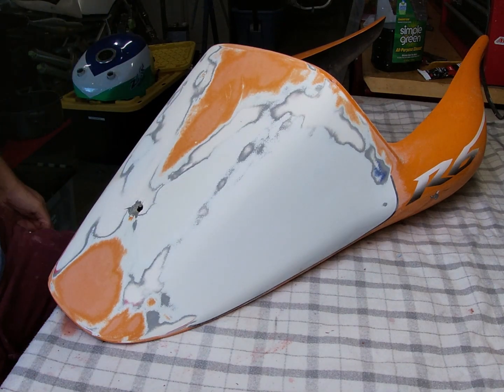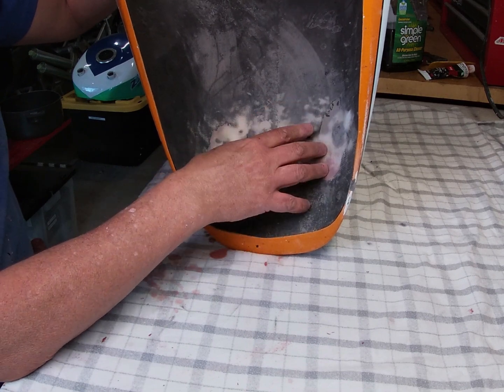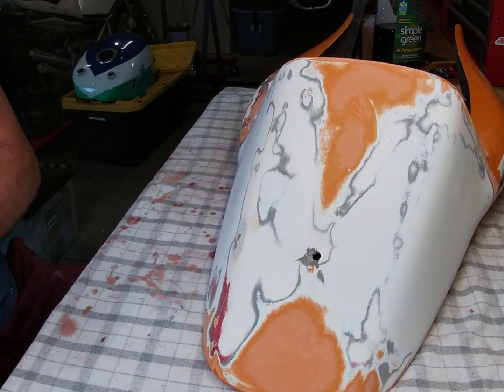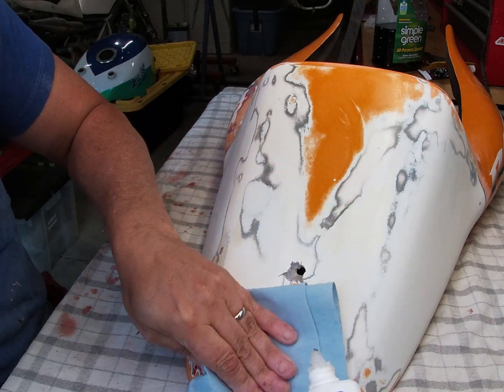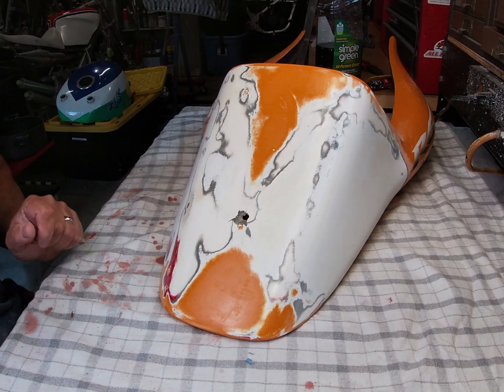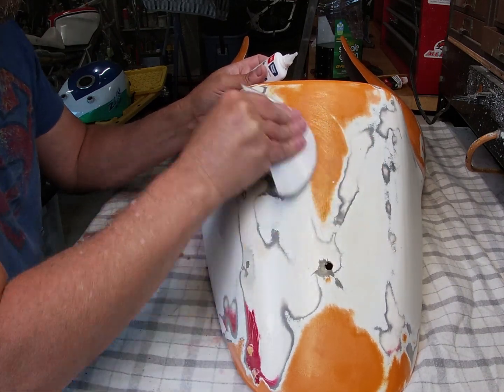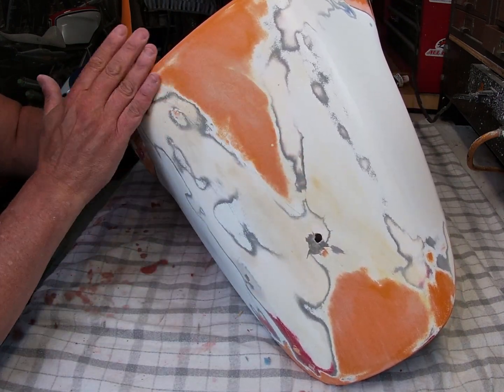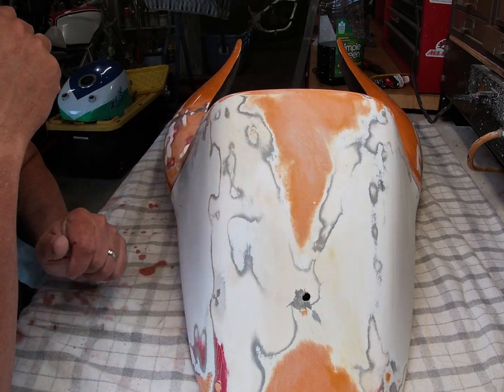CA method for repairing cracked or crazed gelcoat on lightweight fiberglass fairings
This method uses Cyanoacrylate (CA) to repair cracks and crazing in lightweight motorcycle race fairings, which have a very thin gelcoat. It has the benefit of not having to remove the damaged gelcoat, which can further weaken the part.